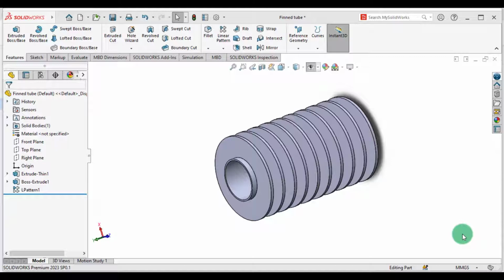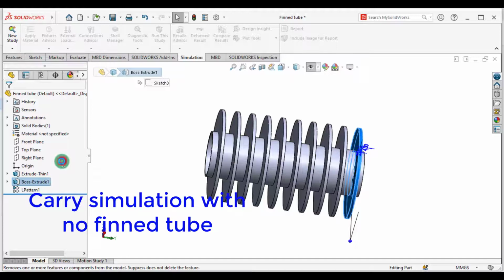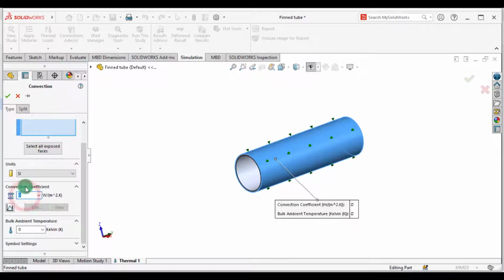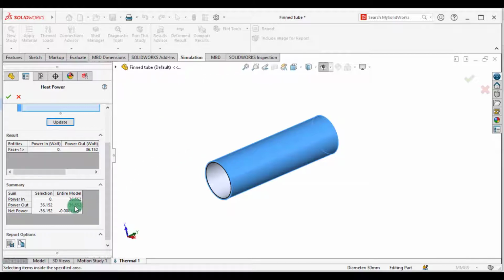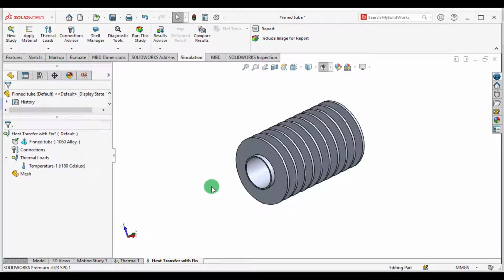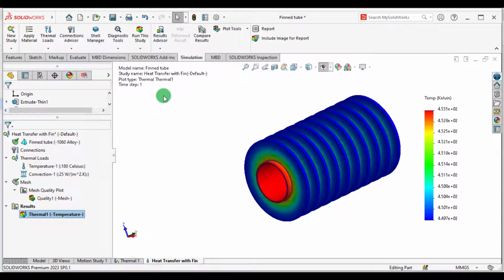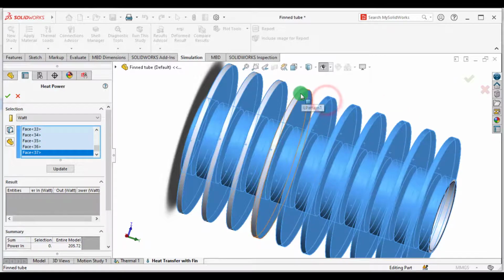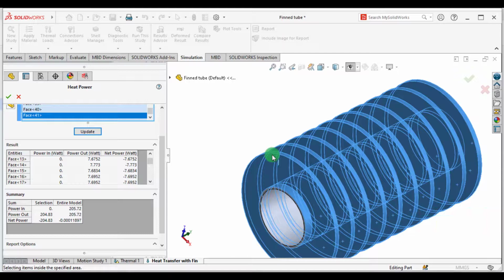Solidworks Thermal simulation | Heat transfer from circular finned tube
Heat transfer r heat loss from a tube with and without finned will be evaluated in this SOLIDOWRKS thermal simulation tutorial. And, we will check how much heat transfer increases due to adding circular fins on tube.